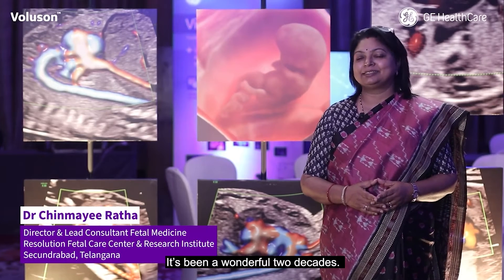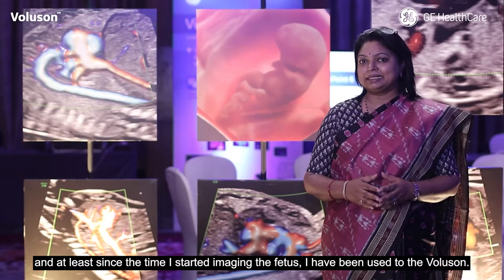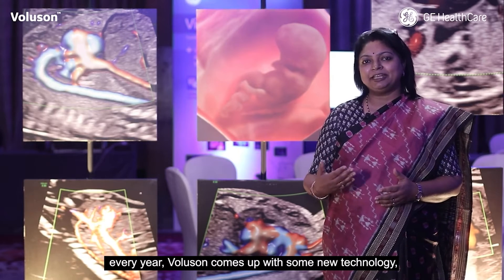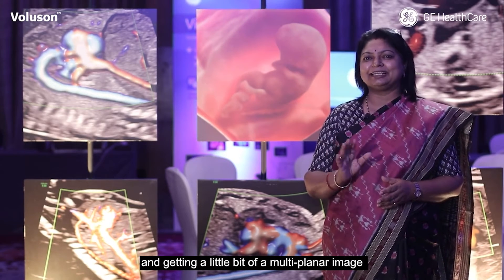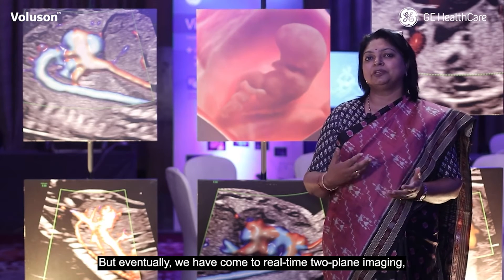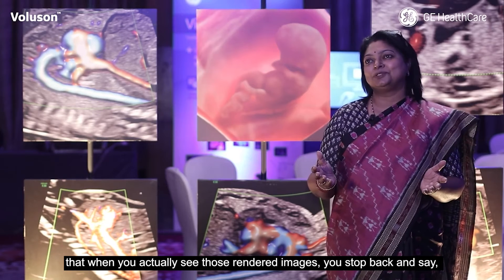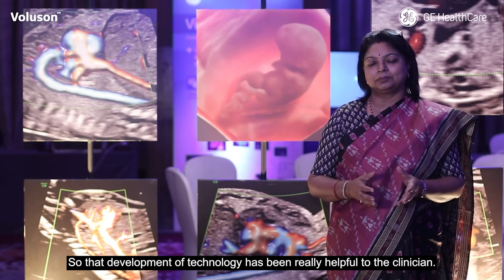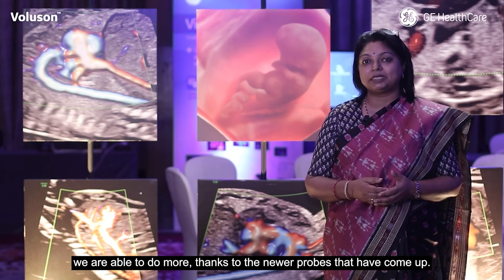Dr Chinmayee Ratha shares her journey with Voluson Ultrasound System.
Listen in to Dr Chinmayee Ratha, Director & Lead Consultant Fetal Medicine
Resolution Fetal Care Center & Research Institute
Secundrabad, shares her experience with Voluson.
Voluson™ is a dedicated women’s health ultrasound system. Advanced features like Radiantflow™, helps achieve a new standard of color Doppler – Delivering easy, fast visualization of blood flow. Using the amplitude of the Color Doppler signal to enhance the robustness and create a 3D-like appearance.